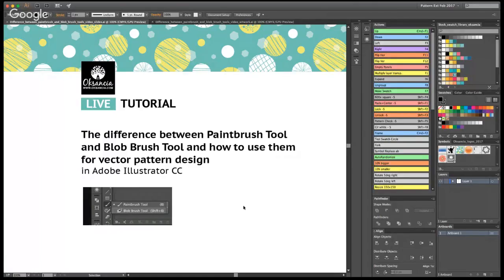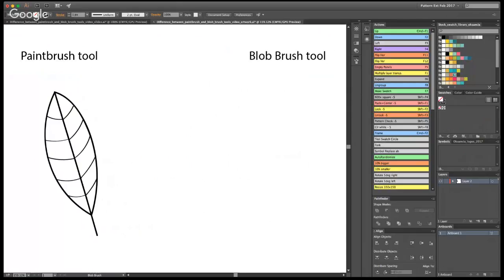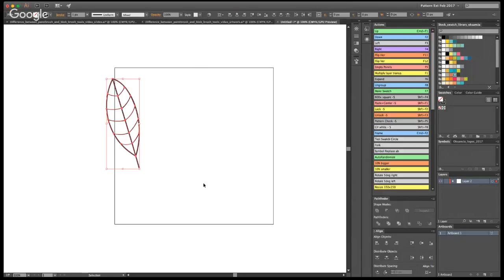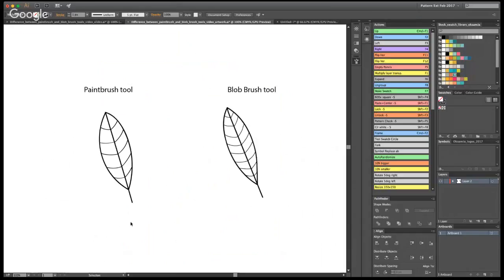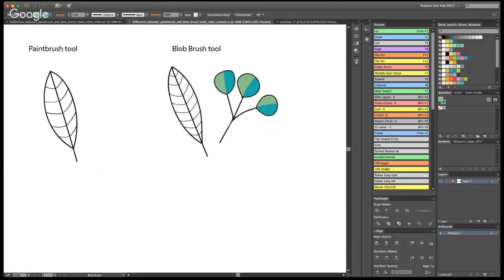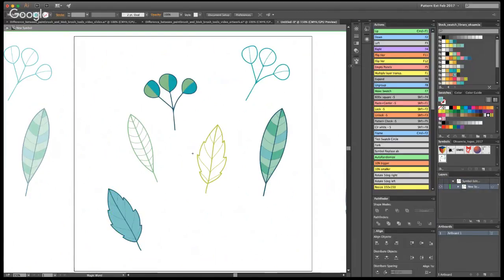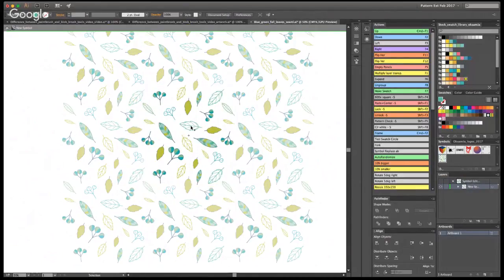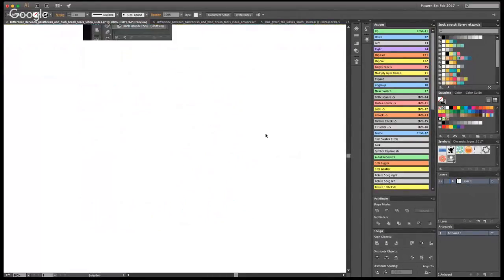The difference between Paintbrush and Blob Brush Tool in Adobe Illustrator. How to use Blob Brush.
The difference between Paintbrush and Blob Brush Tool in Adobe Illustrator. How to use Blob Brush. I am a freelance textile designer and if you have questions or need further help finding great vector repeat patterns, please and get in touch!

In this video, I talk about using Blob Brush Tool and Paintbrush Tool in Adobe Illustrator CC for vector repeat pattern design and textile design.

* NEWSLETTER: Sign up to my newsletter to receive instructions how to receive my Pattern Multiplication Ebook

- I discuss the difference between Paintbrush and Blob Brush Tool in Adobe Illustrator. Brush vs Blob Brush tools.

- How to use Blob Brush to create vector seamless patterns for sale on microstock websites.

- I show how to draw repeat pattern elements using Paintbrush Tool in  Adobe Illustrator CC and how to draw the same repeat pattern elements using Blob Brush Tool in  Adobe Illustrator CC. Then I compare the difference. You will learn how to ink with blob brush tool and how to ink with Paintbrush tool.

- I show how to draw using Paintbrush Tool by applying difference brushes and how to expand the artwork and join all paths using the Pathfinder tool to create an element suitable for sale at microstock websites.

If you want to learn the difference between Brush and Blob Brush Tool in Adobe Illustrator and how to use Blob Brush to create vector artwork for sale at microstock websites, then this video is for you.

Hope this video was helpful for you to get you started learning the difference between Paintbrush Tool and Blob Brush Tool in Adobe Illustrator.

ABOUT ME:

Hi! My name is Oksana. I am an artist, textile designer, and a creative soul. I help entrepreneurs envision and design beautiful products that will wow and connect with their customers. I am also passionate about sharing my experience of running a textile design business with fellow creatives.

Oksancia
Freelance Artist - Textile Designer